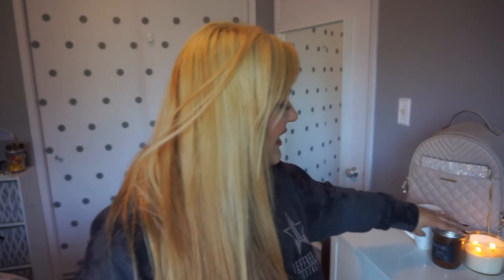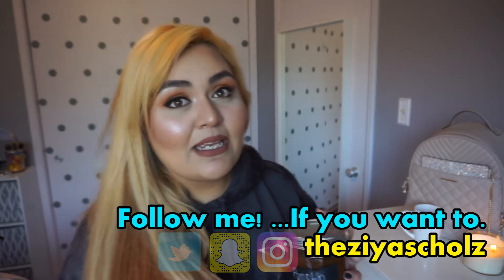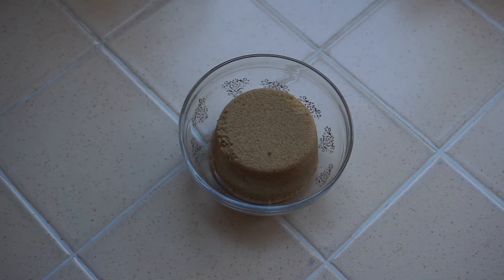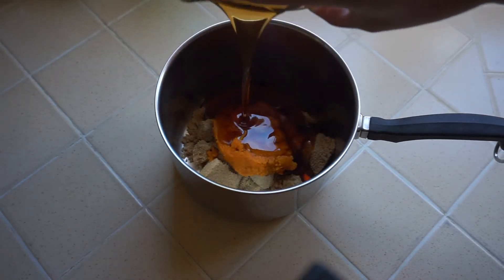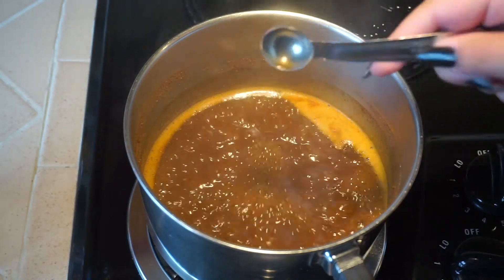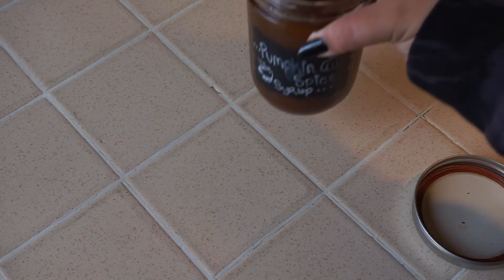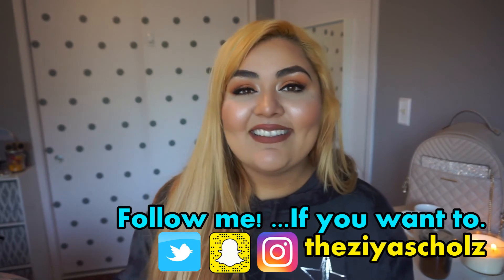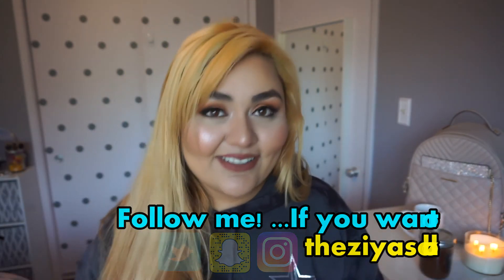PUMPKIN SPICE SYRUP RECIPE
Hello, lovelies!